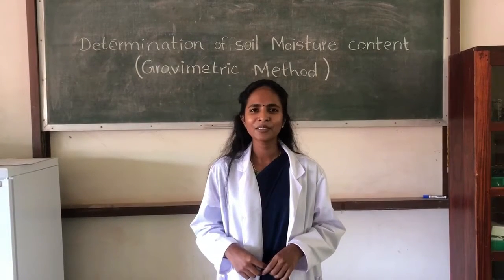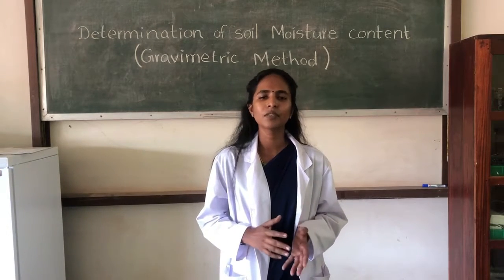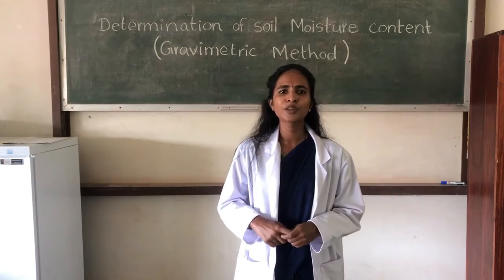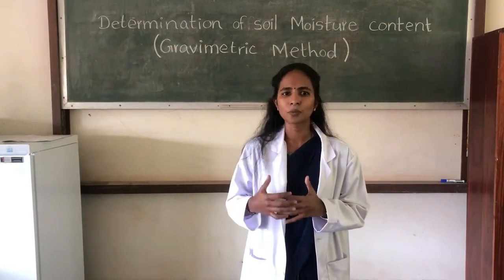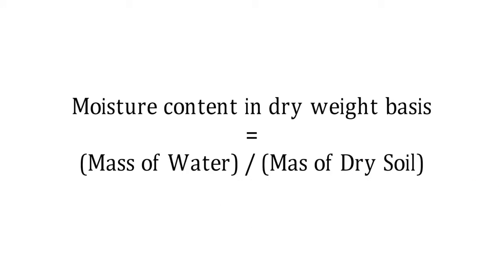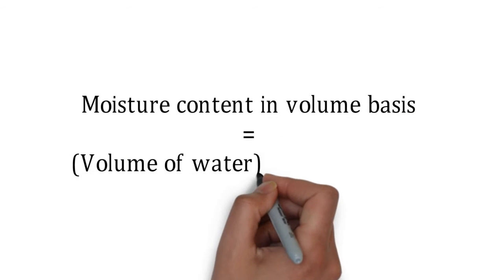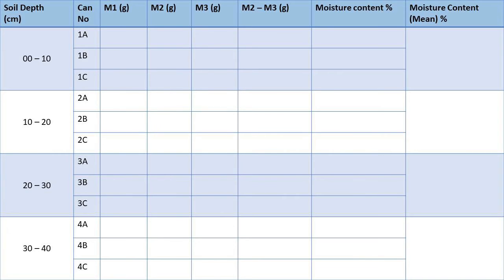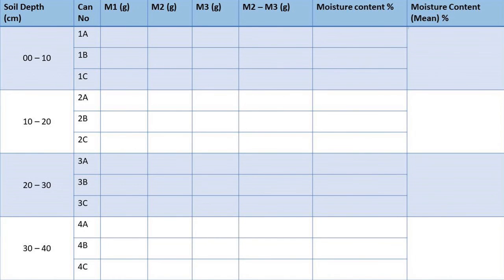Determination of soil moisture content - Gravimetric Method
By Department of Agricultural Engineering, Faculty of Agriculture, University of Ruhuna, Sri Lanka